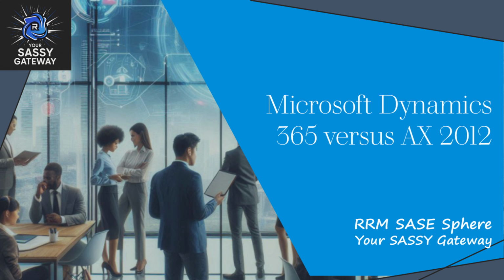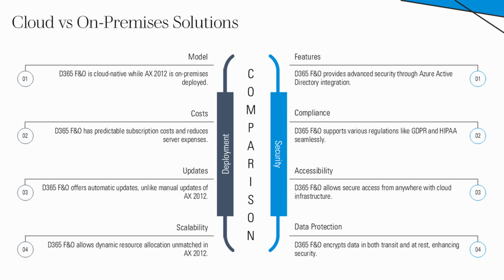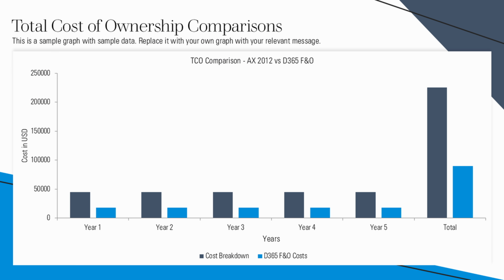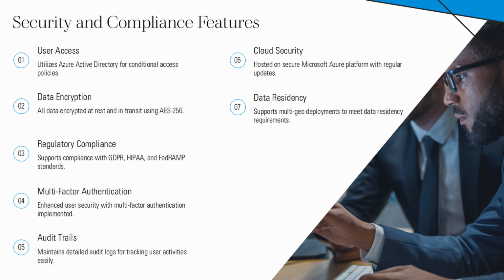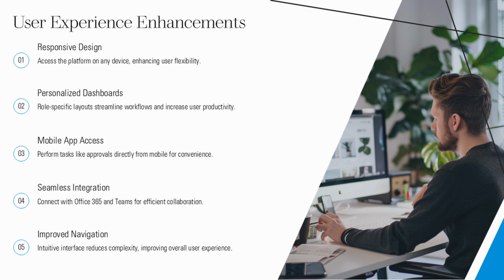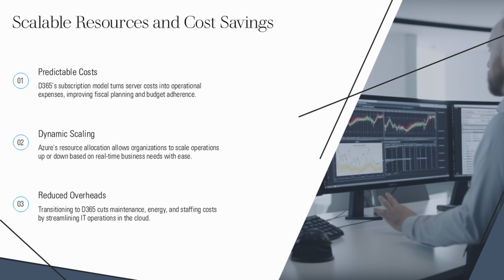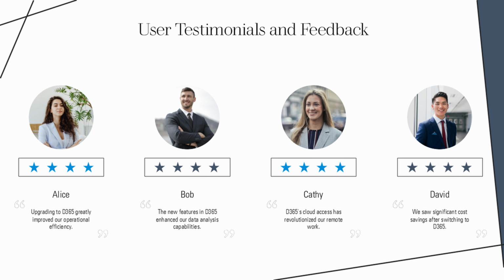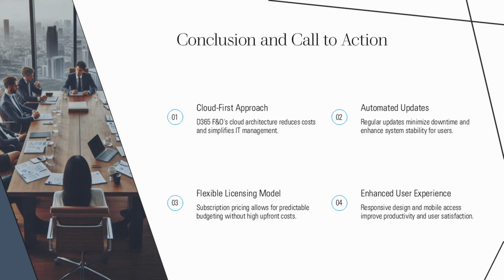Why D365 Finance and Operations is a Game Changer in 2025?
Microsoft Dynamics 365 Finance and Operations (D365 FNO) vs. AX 2012: which ERP system reigns supreme? 🚀 This video breaks down the critical differences between D365 FNO and AX 2012, highlighting how the cloud-native architecture of D365 FNO transforms scalability, security, and total cost of ownership. Learn why migrating to D365 FNO is a game-changer for modern enterprises, with features like automated updates, enhanced integration with Microsoft’s ecosystem (Power BI, Teams, Office 365), AI-driven insights, and superior compliance capabilities.

Discover how D365 FNO eliminates the complexities of on-premises systems like AX 2012 by leveraging Azure hosting, modular extensions, and subscription-based pricing, reducing infrastructure costs by up to 40%. Gain insights into network security benefits, seamless upgrades, and mobile-first functionalities that empower IT teams and business users alike.

Ready to modernize your ERP strategy? Don’t let AX 2012’s end-of-support hold you back—upgrade to the future of ERP today!

Transparency and Disclosure
Narration generated via AI-clone of my own voice under license. Slides created with AI based on my script.

CHAPTERS:
00:00 - Introduction
01:08 - Deployment Strategies
03:20 - Licensing Models and Cost Structures
04:50 - Customization Options and Extensibility
06:10 - Security Measures and Compliance
07:20 - Integration Techniques and Analytics
08:24 - User Experience Design and Mobility
09:17 - Conclusion